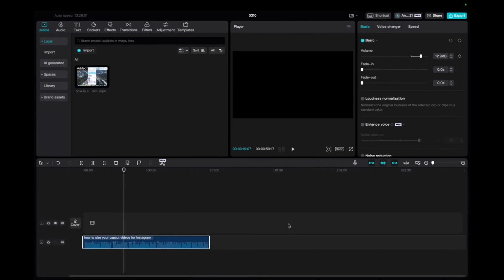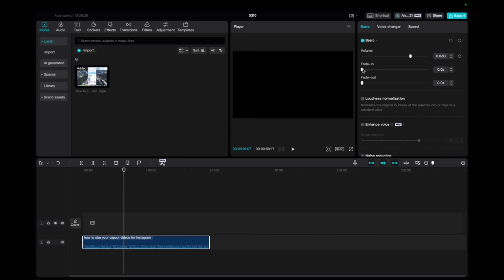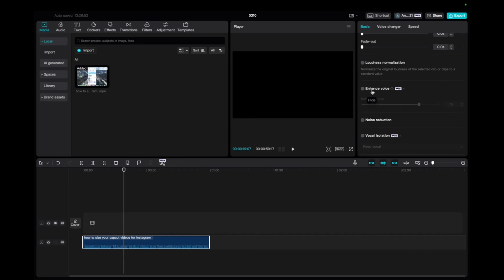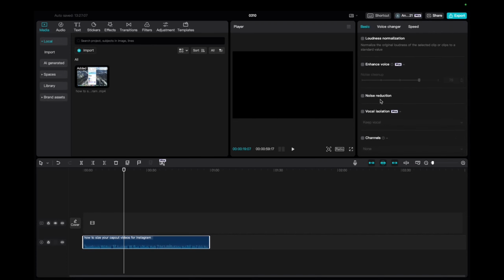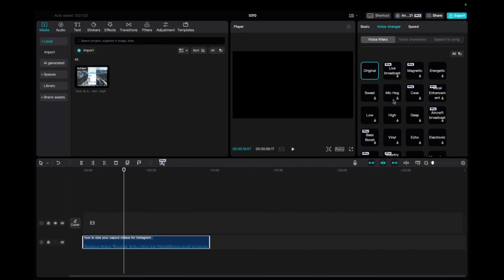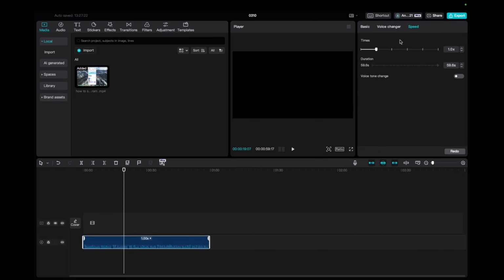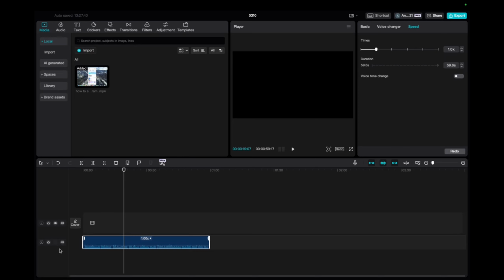How To Edit Audio In CapCut Mac/PC (2024 Easy)